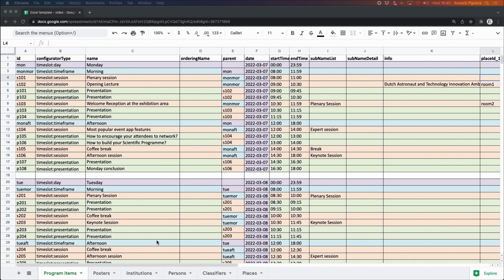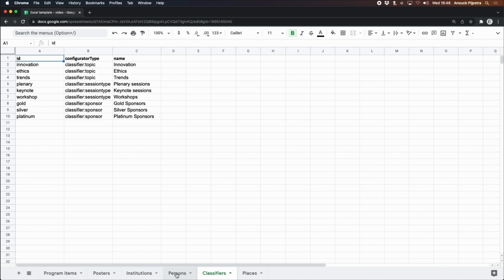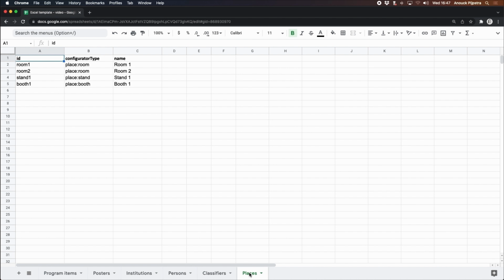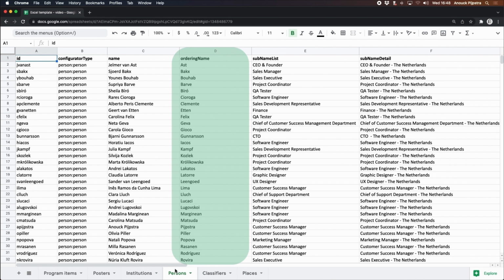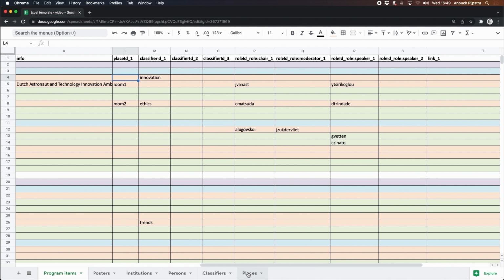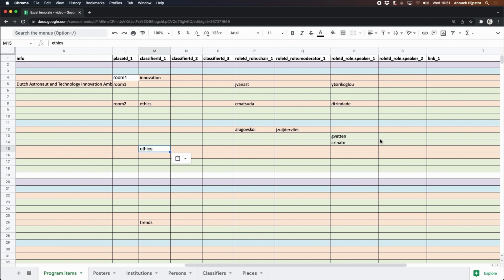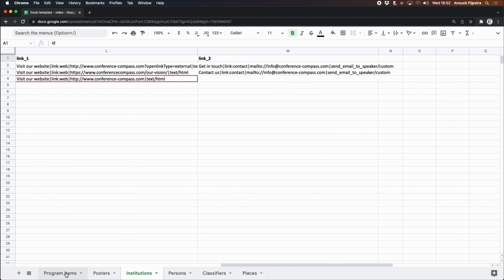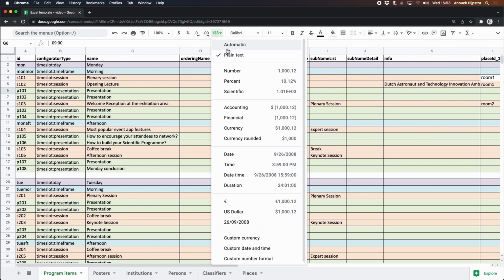An introduction to our Excel template // Conference Compass Assist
In this video, we help you navigate our Excel template.